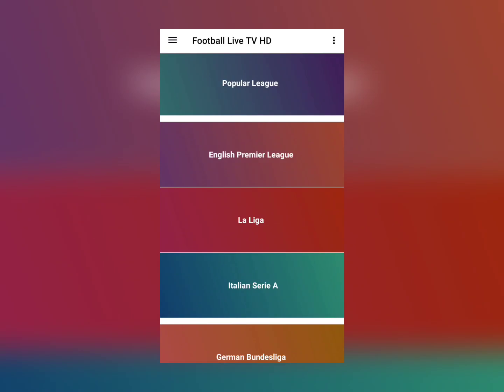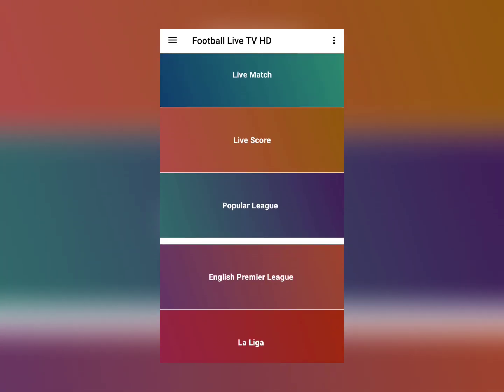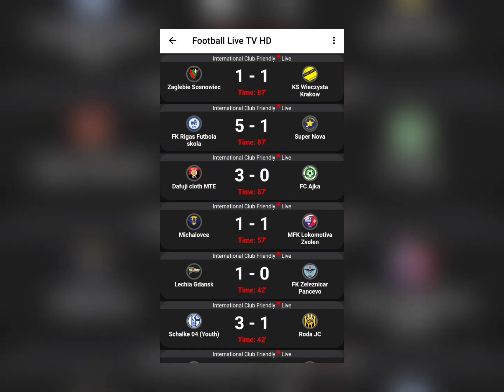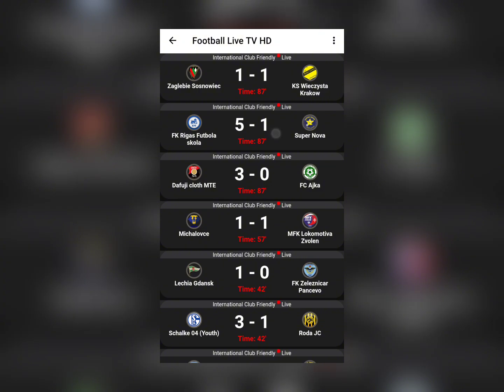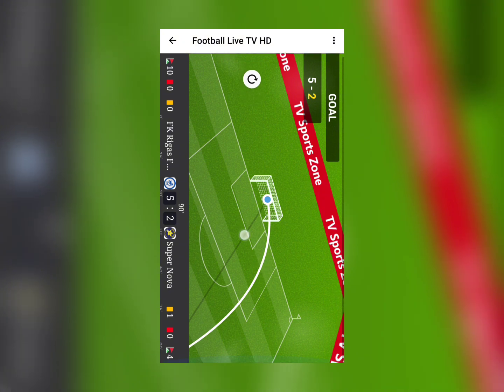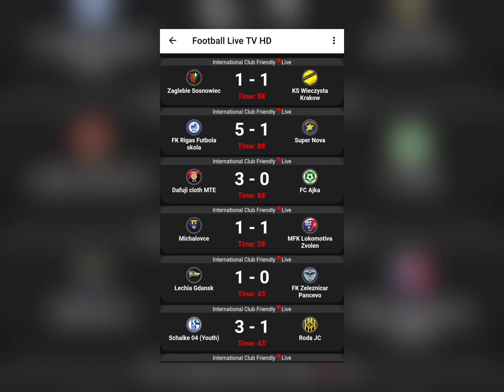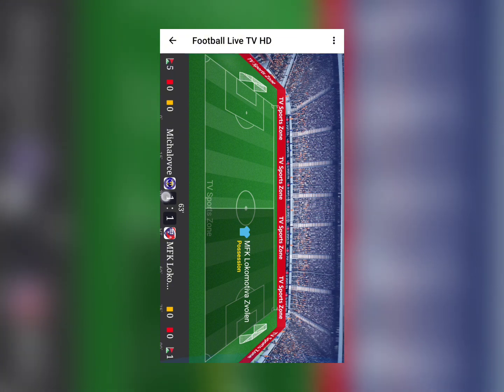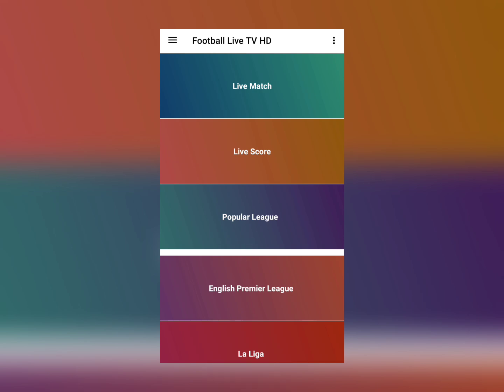Football Live TV HD How to use